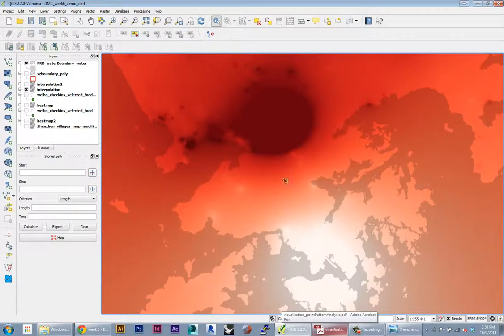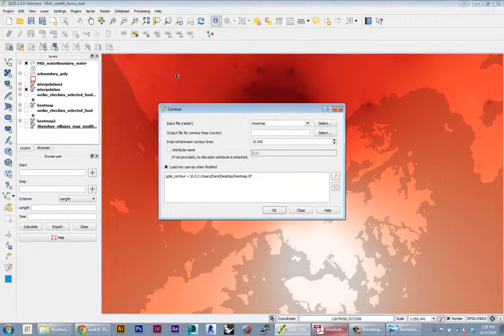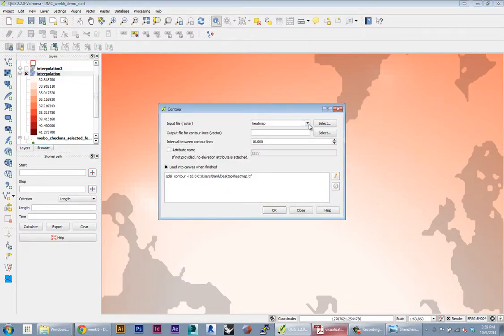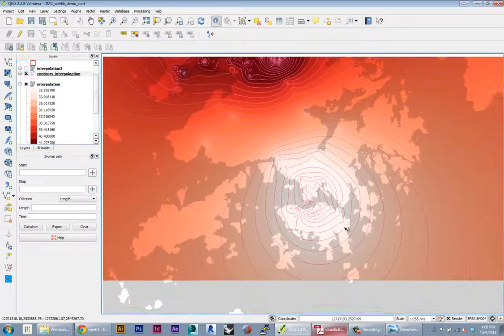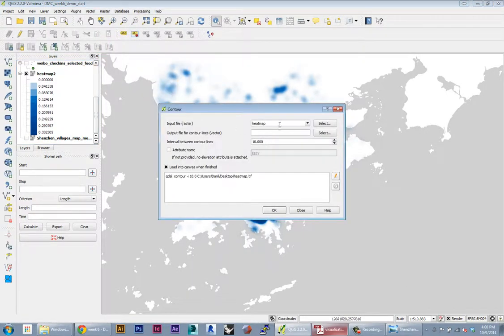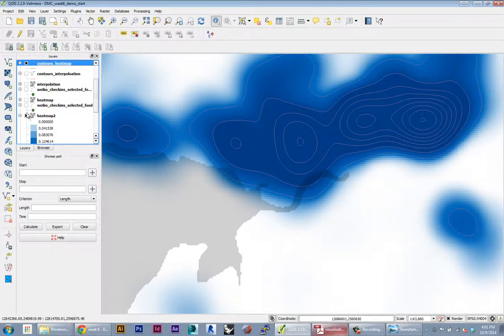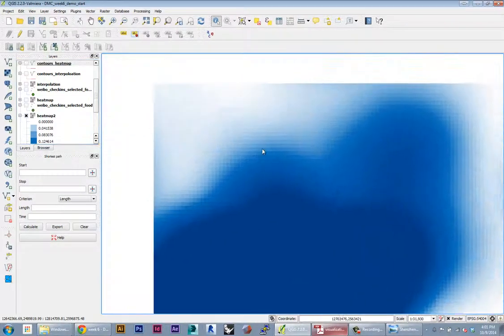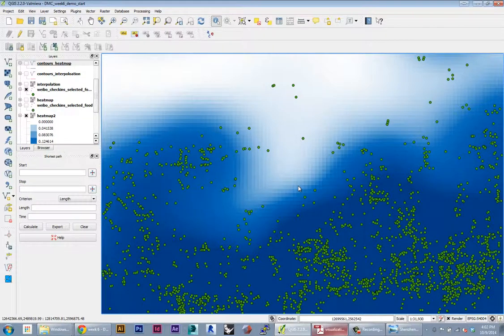Data Mining the City FA14: Week 6 QGIS Raster Part 5/5: Extracting contours